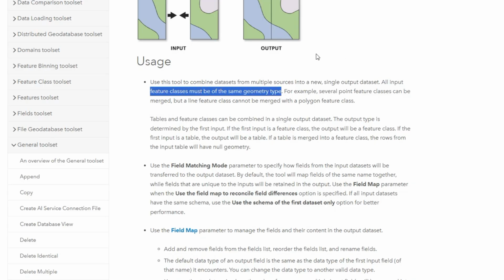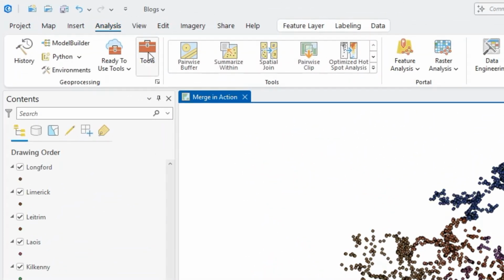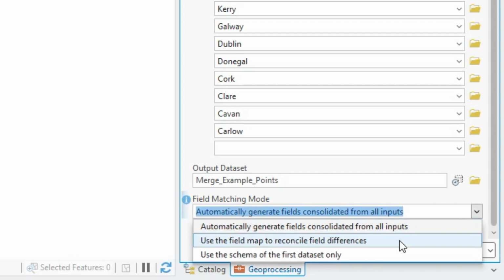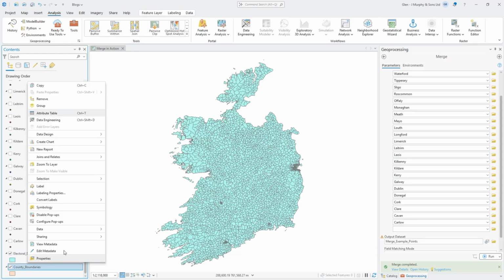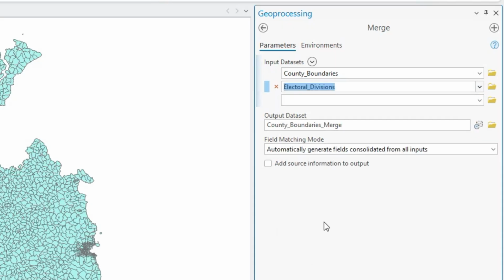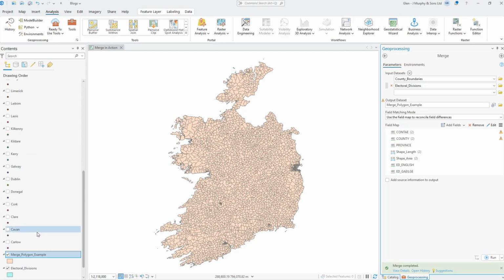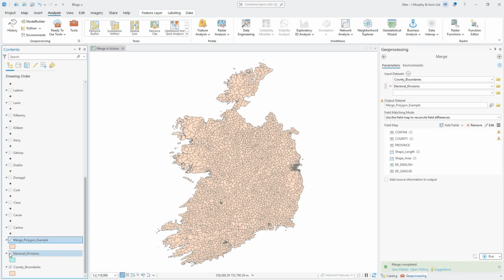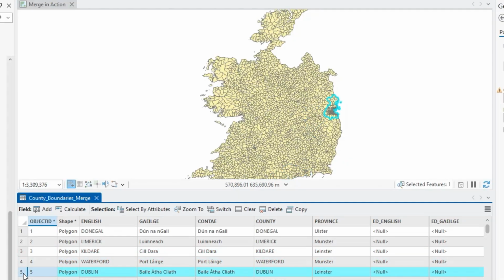Merge (Data Management) ArcGIS Pro Geoprocessing Tool in Action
An *ArcGIS Pro tutorial* showcasing the *Merge Geoprocessing Tool.* This video shows *how to* combine multiple datasets into a single output, emphasizing the need for matching geometry types. You will learn about this essential GIS tool for mapping and data management, making it a valuable tutorial for anyone working with Geographic Information Systems.

The Merge tool is from the *General* Toolset in the *Data Management Tools* Toolbox and is available on a *Basic* license.

00:00 Introduction
00:09 Documentation
01:14 Merge Point Layers
04:09 Merge Polygon Layers with Field Mapping
08:22 Merge Polygon Feature Classes